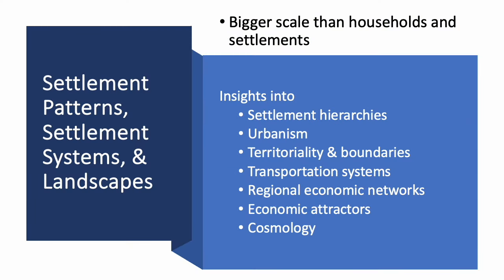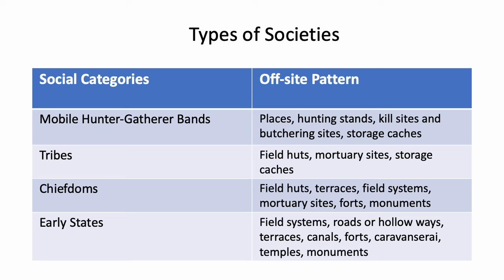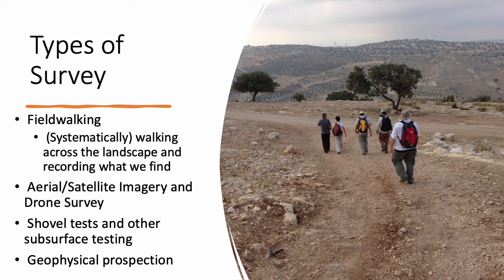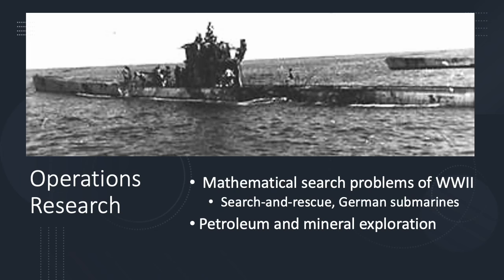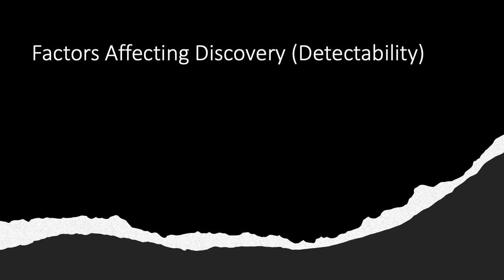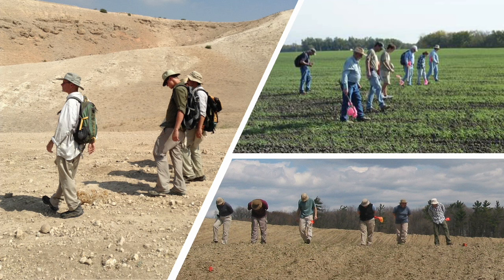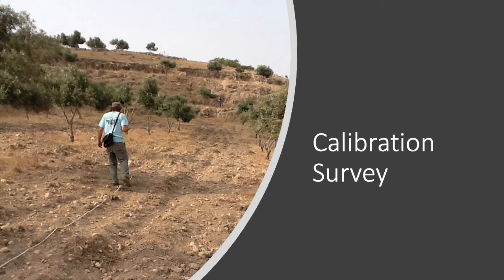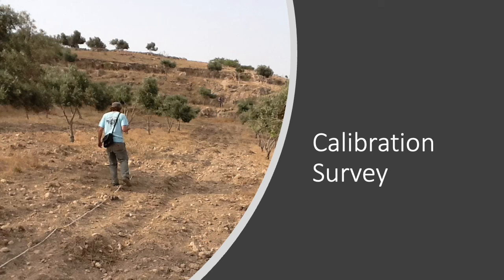Landscape Archaeology and Archaeological Survey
This is a lecture from ARH205, Archaeological Inference, at University of Toronto, 2024
   It is a brief introduction to the topic of Landscape Archaeology from a number of perspectives and with an emphasis on field and analytical methods for interpreting settlement patterns and other archaeological phenomena at the regional scale.

Chapters
00:24 Introduction
02:59 Landscapes
03:46 Archaeological Survey
13:25 Factors Affecting Surveys
17:08 Settlement Pattern Research
18:49 Trend Surfaces
20:41 Rank-size Analysis
22:39 Central Place Theory
24:37 Frontier Networks
25:28 Thielssen Polygons
26:14 Land Use
27:04 GIS
29:23 Field Systems
31:01 Water-Management Systems
34:08 Routes & Roads
35:52 Measuring Interaction
36:48 Social Network Analysis
38:16 Cosmology and Landscape
41:50 Geology of Landscapes
48:21 Summary
50:17 Sources and Further Reading